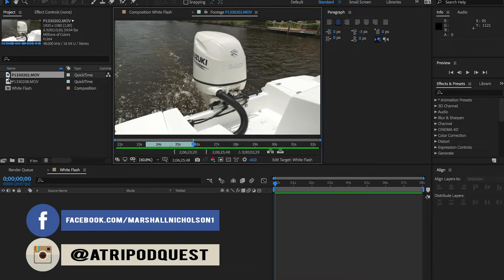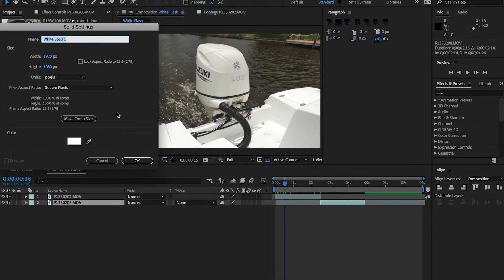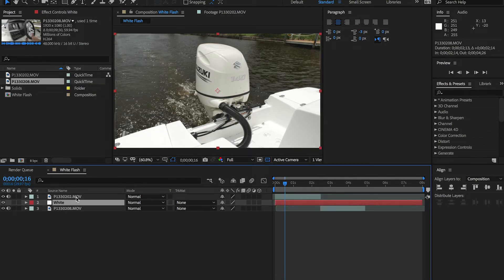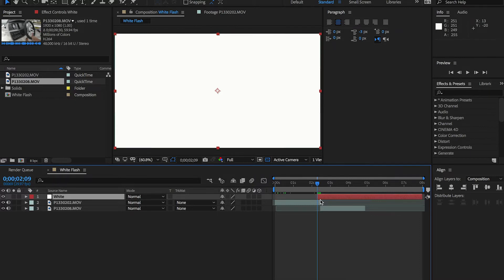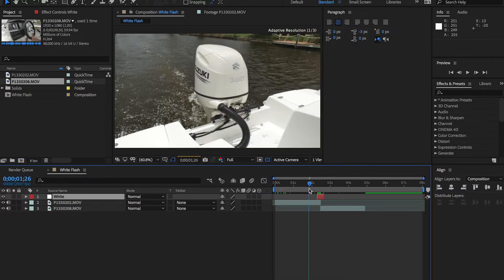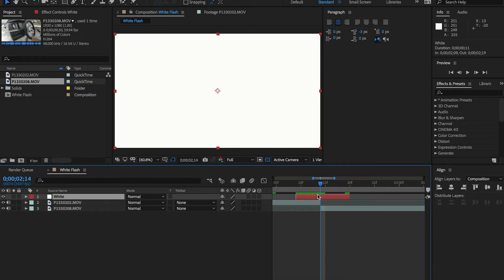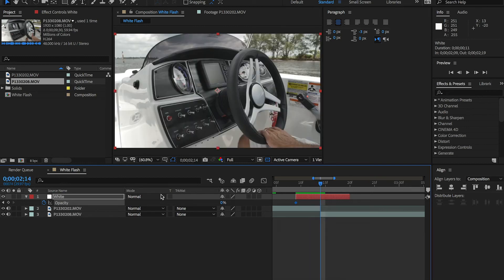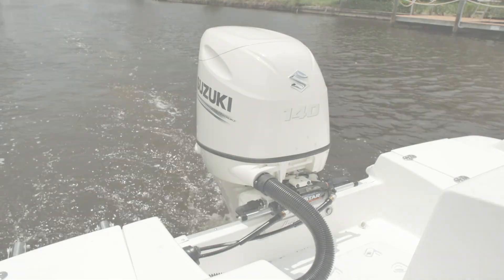How to make White Flash Transitions Adobe After Effects CC 2018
This video tutorial covers how to create a white flash transition within Adobe After Effects CC 2018. This can be done in previous versions of After Effects as well. Let me know if you have any editing questions or have any requests for videos!! Thanks a bunch!!

This was edited with Adobe Premiere, Photoshop and After Effects. The rest of the Adobe Suite can be found at this

I used a Rode Video Mic Pro and a Panasonic GH4 to record this video.

Rode Mic Pro
Panasonic GH4